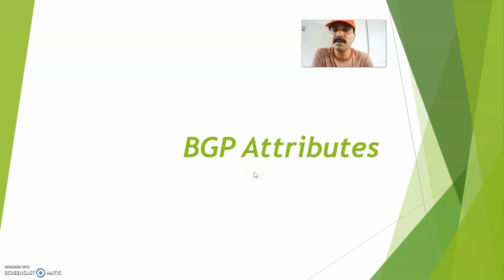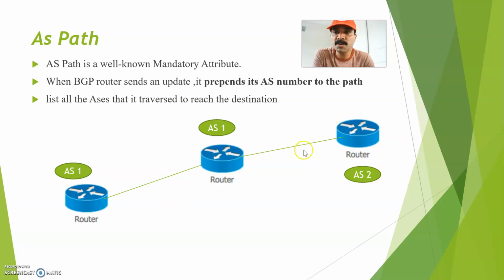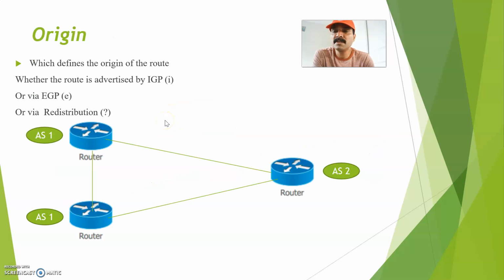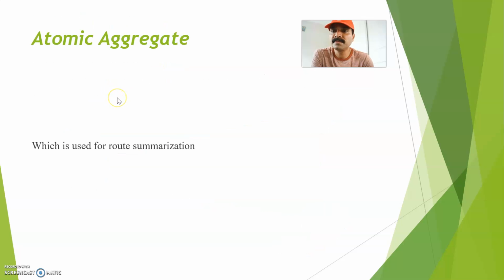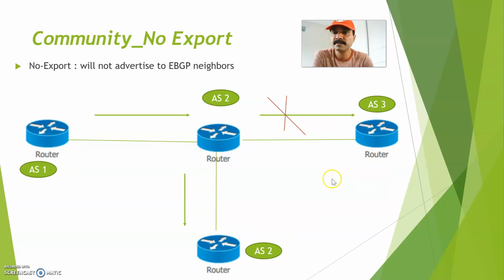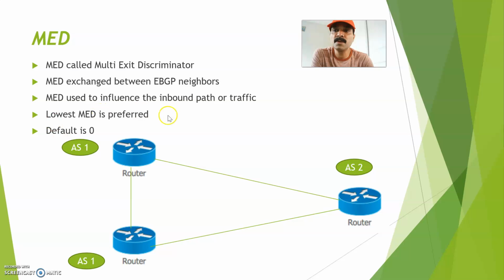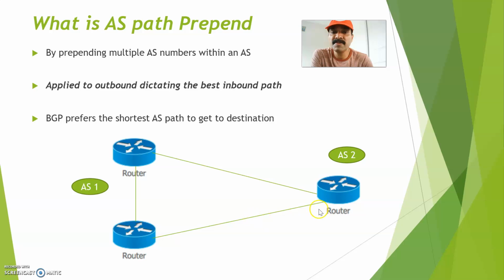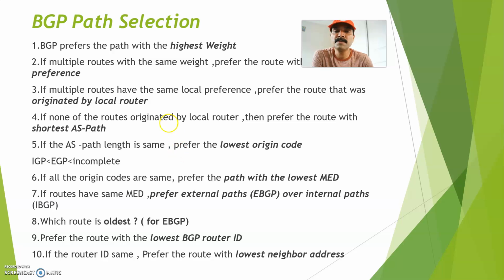BGP Attributes Overview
This Video is an Overview of BGP attributes
BGP attribute used to control routing updates and used to influence inbound or outbound path